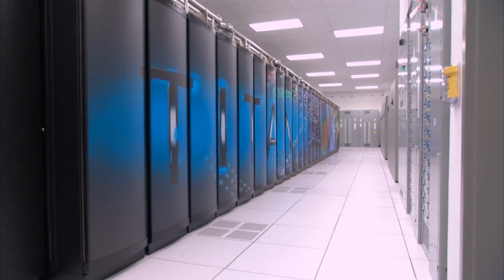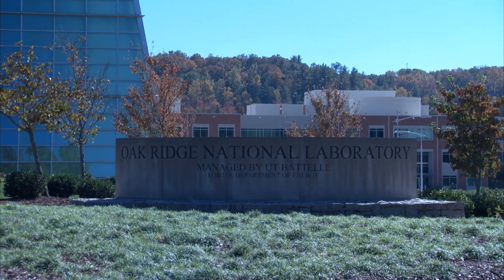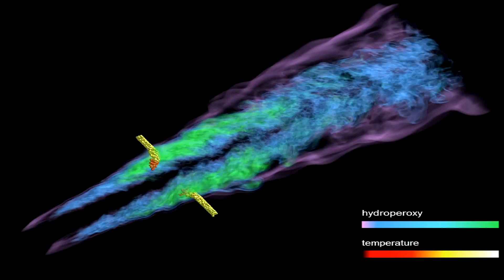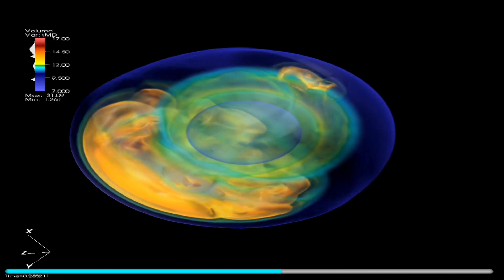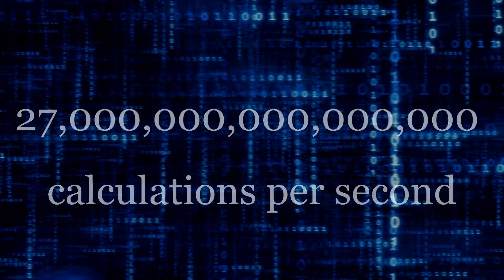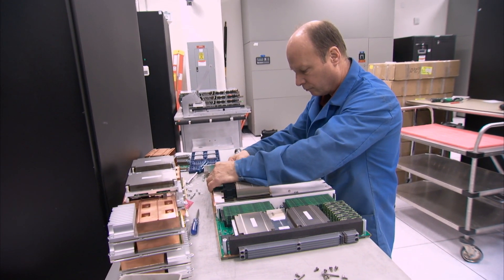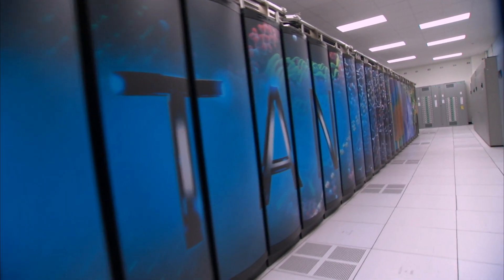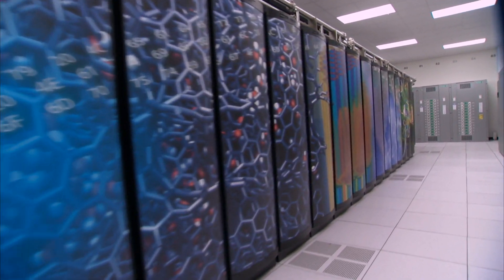Big Computer, Big Jobs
What truly sets the world's fastest computer apart isn't just its speed. Or even that the machine -- known as 'Titan' -- is five-times more energy efficient than its predecessor. It's the machine's potentially world-changing applications.